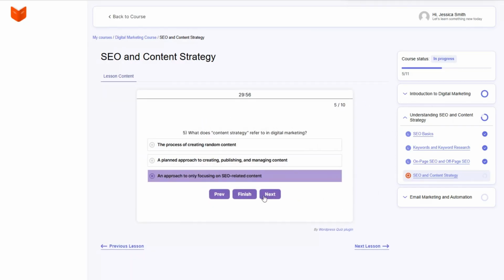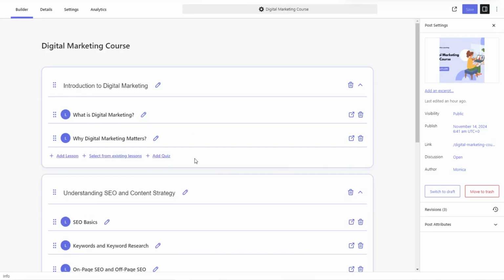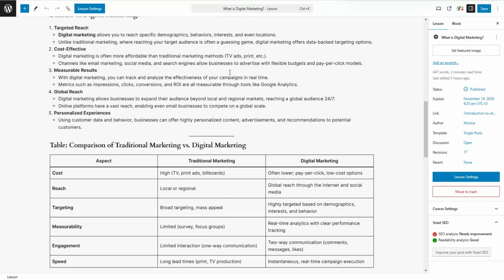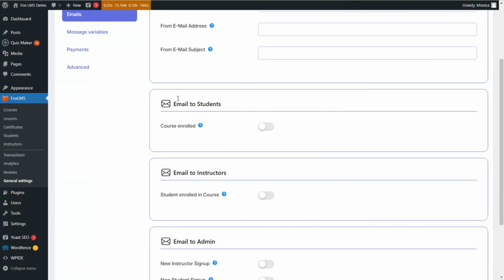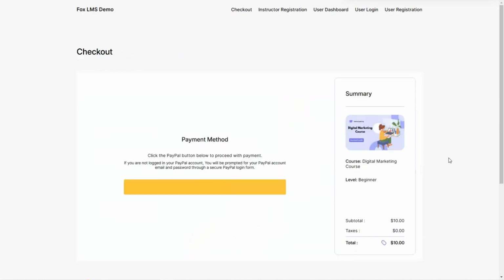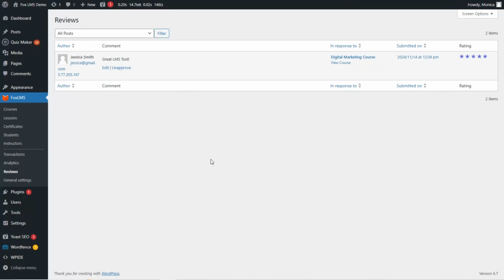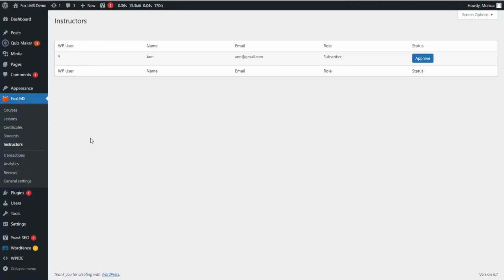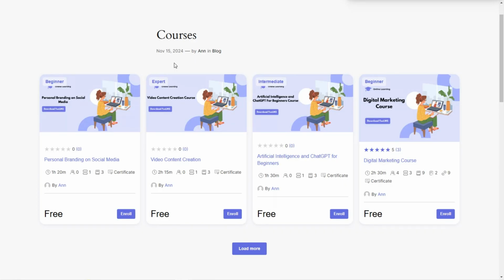How to Create and Sell Online Courses on WordPress | New WordPress FoxLMS Plugin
🤔Do you want to have an elearning platform where you can create, manage, and sell online courses? If yes, then, you are in the right place.

🚀Introducing FoxLMS, an all-in-one Learning Management System and online course solution for your WordPress website.
📹In this WordPress Tutorial, we will explore the FoxLMS Plugin and its powerful integration with one of the best WordPress plugins, the WordPress Quiz Plugin.

🤩The WordPress FoxLMS Plugin has all the necessary features and functionalities to create advanced online courses and monetize your website.
With FoxLMS, you can:

✅Build lessons using the full power of Gutenberg Block
✅Award Certificates for course completion
✅Drag and drop courses with FoxLMS Course Builder
✅Track the progress of course takers and course analytics, etc.

🎯Moreover, with the WordPress Quiz Plugin Integration, you can create and attach quizzes to the courses to check your course takers' knowledge of the material passed.

📢So, watch now to explore all the features and get started with the WordPress FoxLMS Plugin today!